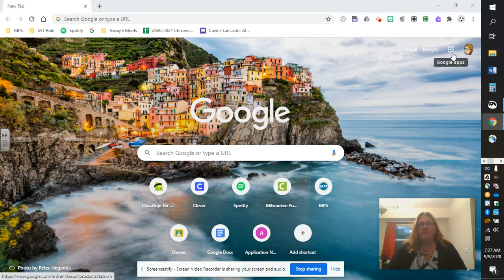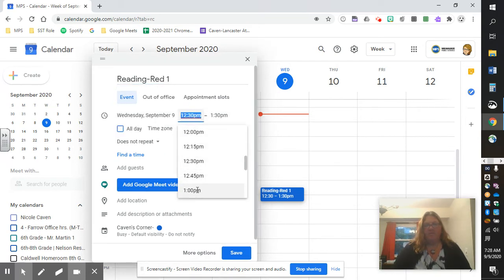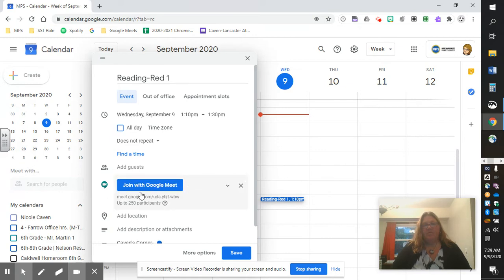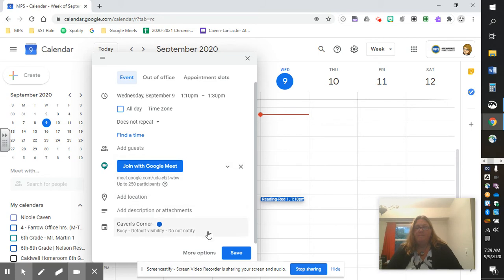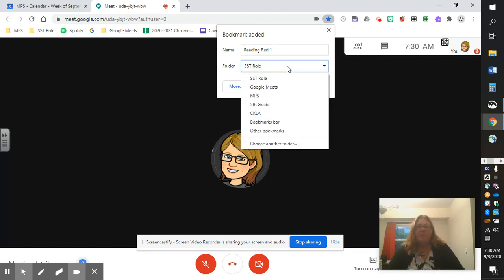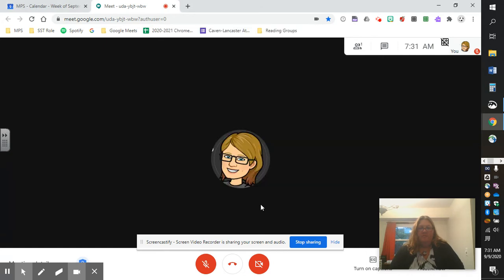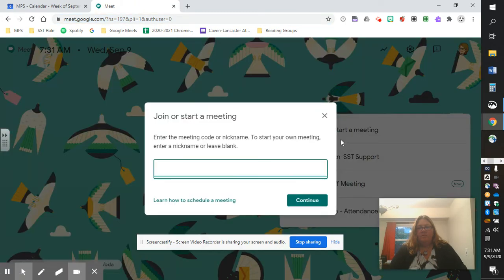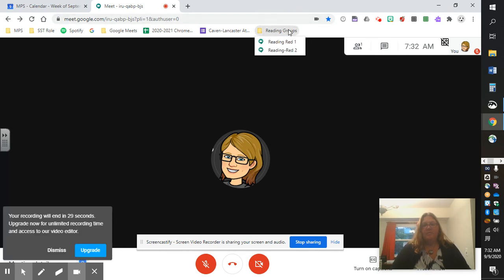Schedule Meet & Bookmark it